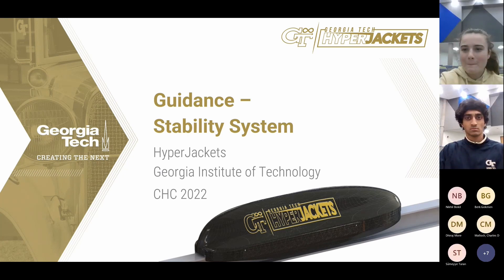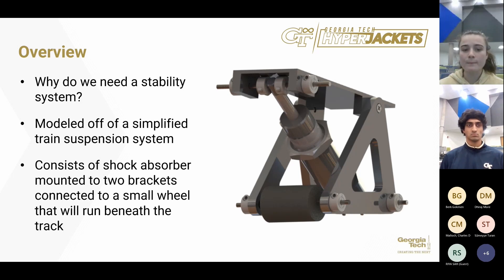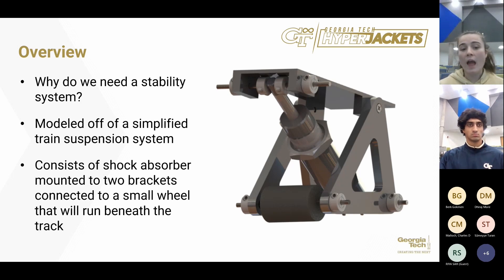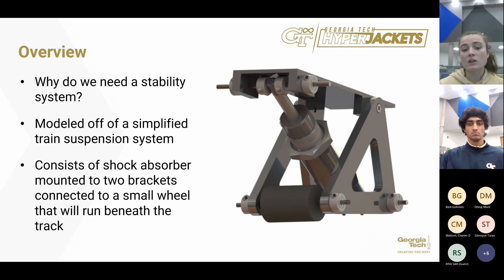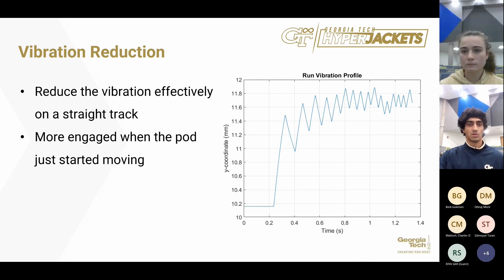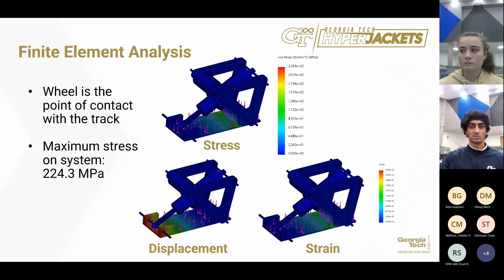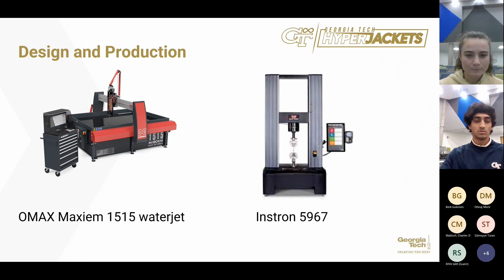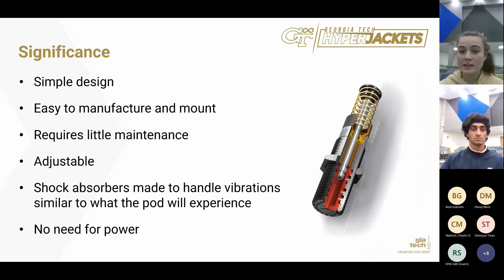Virtual Showcase 2022 HyperJackets Guidance and Stability Presentation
View Georgia Institute of Technology's hyperloop team, the HyperJackets, guidance and stability system